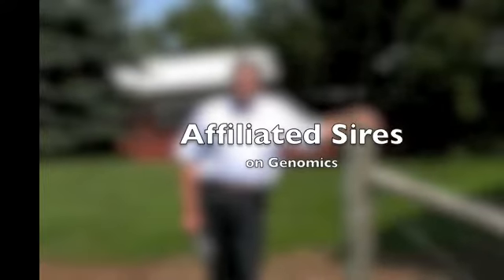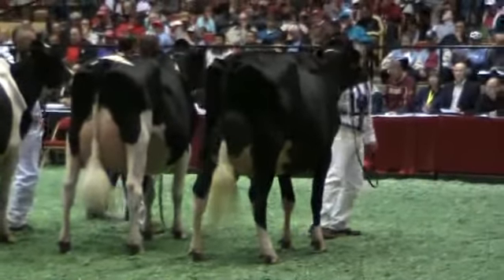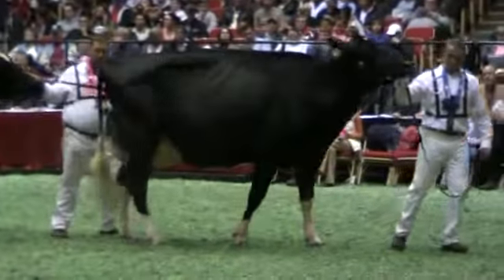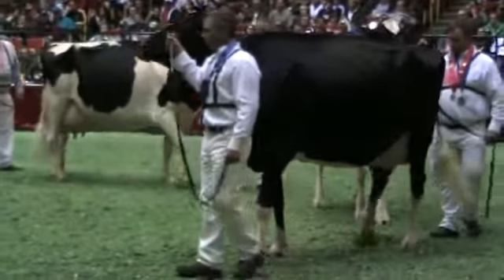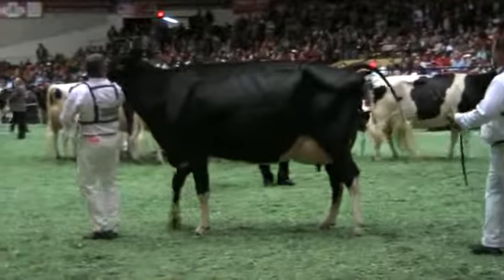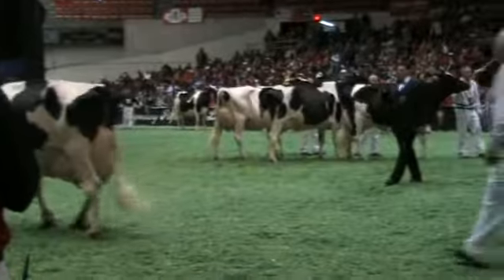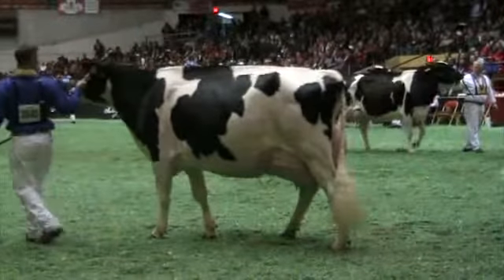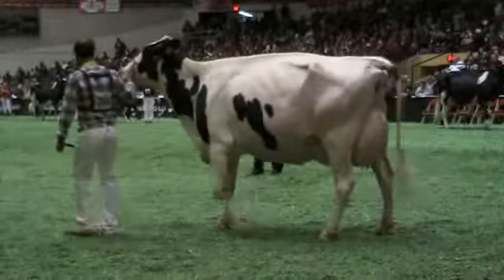International Holstein Show 4-year-olds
1.  Highview Jasper Cherry (Wilcoxview Jasper x Highview Locust China), Chilliwack Cattle Co., and R&F Livestock, Warman, SK
2.  Ms Exels Dundee Beauty (Regancrest Dundee), Van Exel, Triple-T, Conroy, Sharp & Bennet, Lodi, CA
3.  Brookvilla Jasper Aka (Wilcoxview Jasper), Jeff & Jim Butler, Chebanse, IL